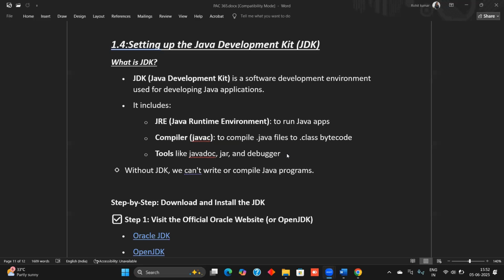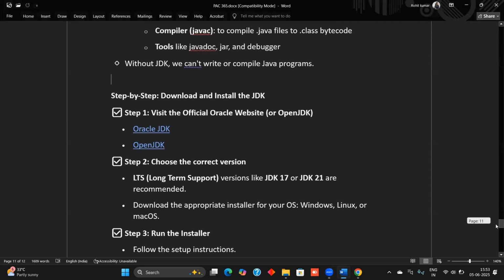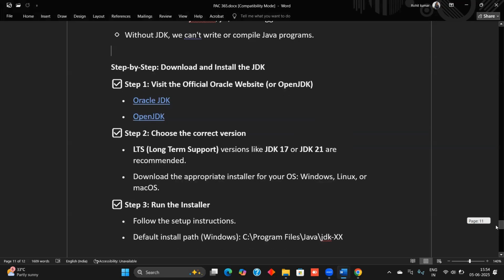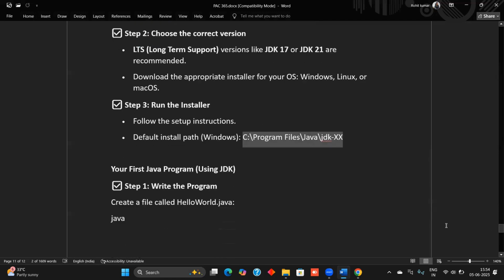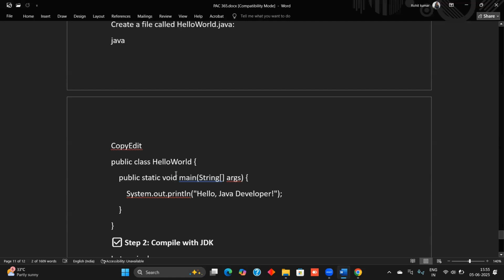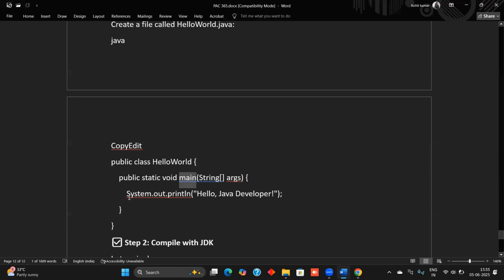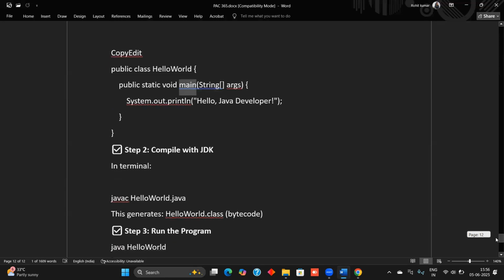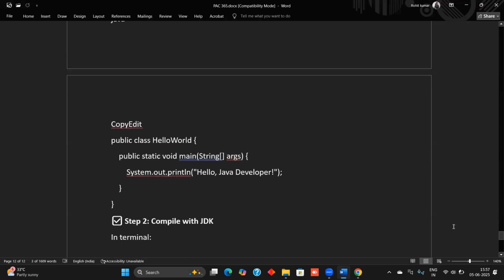Setting Up JDK for Java Development 🛠️ | Chapter 1 (Part 4) – Get Started with Java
📌 What You’ll Learn:
✅ What is the Java Development Kit (JDK)
✅ Steps to download and install JDK
✅ Setting up environment variables (JAVA_HOME & PATH)
✅ Verifying installation and running your first Java code